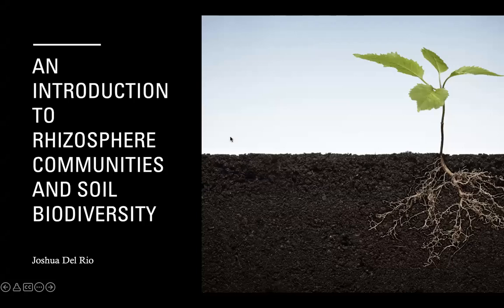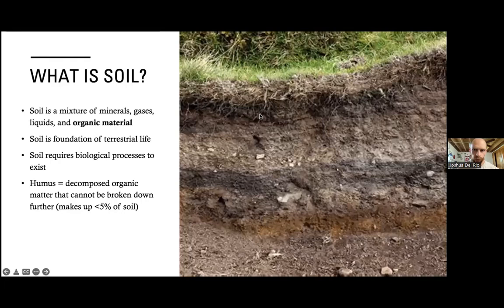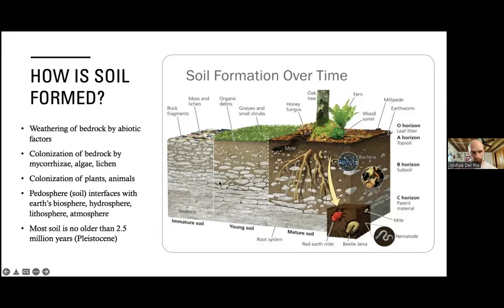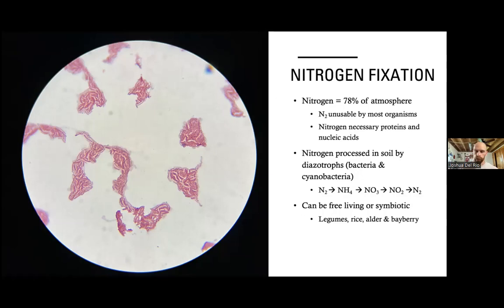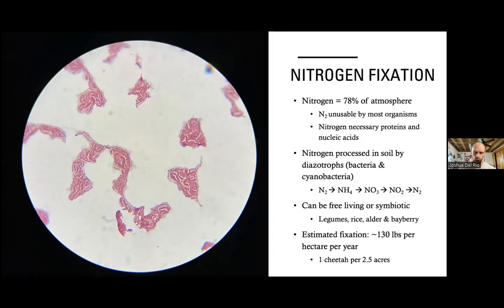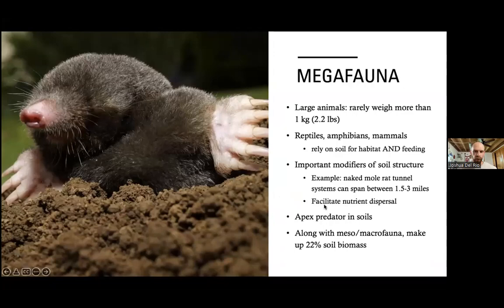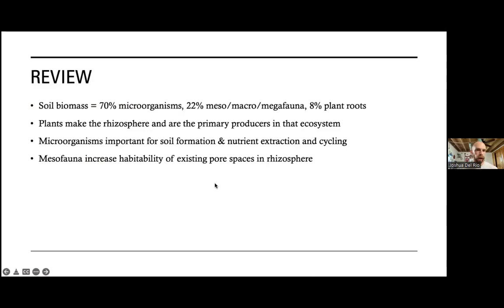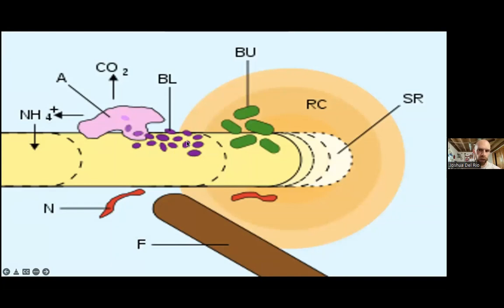The Naturalist Exchange Soil Biodiversity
Joshua Del Rio, Master Naturalist Level 1, Tompkins County

Soil serves as the foundation for most terrestrial ecosystems, yet modern conservation movements largely overlook the ecosystem services provided by healthy soils. Join Joshua Del Rio to learn about soil community interactions, the ecological importance of these interactions, and what you can do to help preserve soil biodiversity.